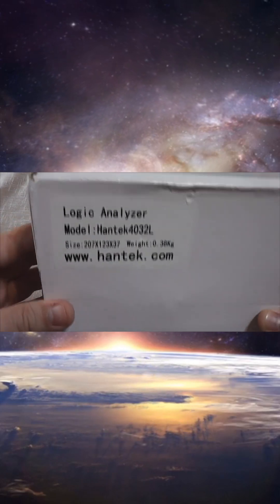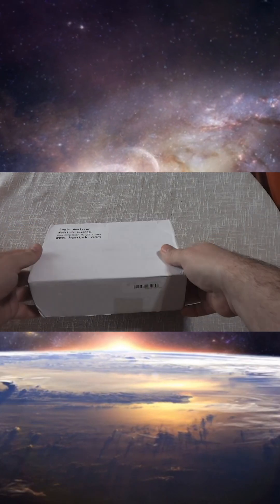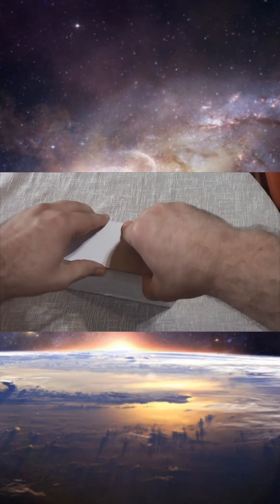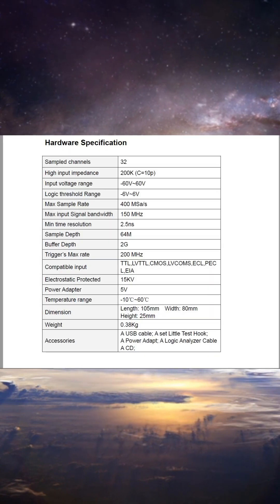Hantek 4032L Logic Analyzer , check it it is the best 32 channel logic analyzer